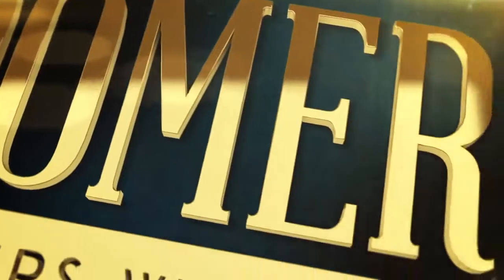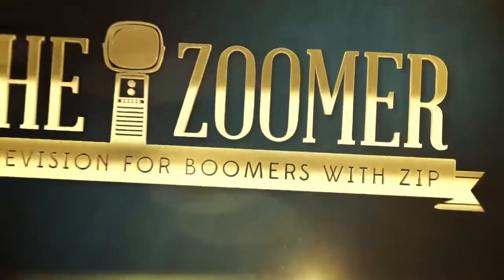Zoomer TV - Tiny Toronto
Season 5, Ep  19  Small Space Living   YouTube 720p